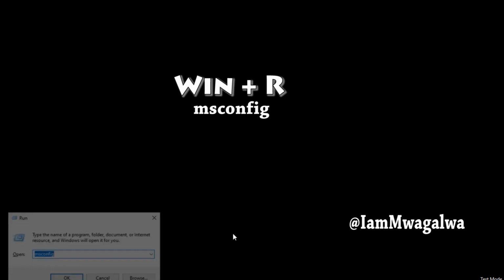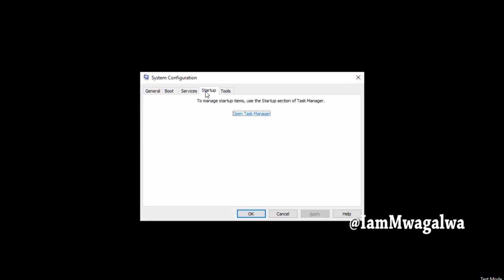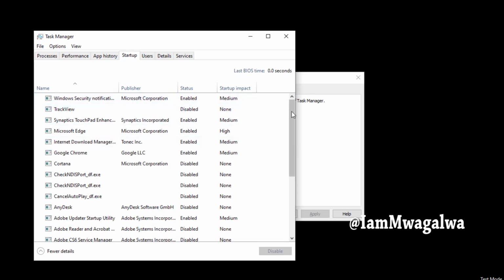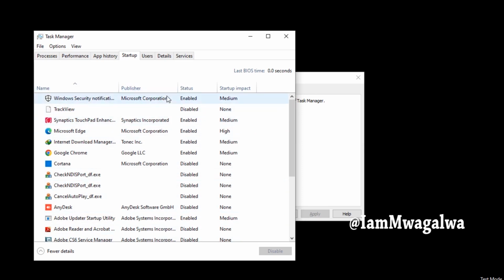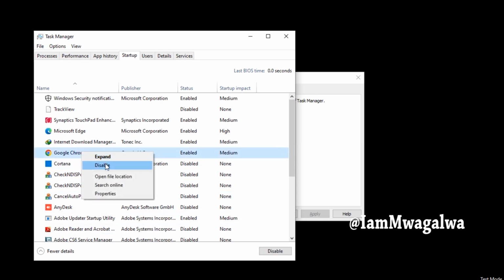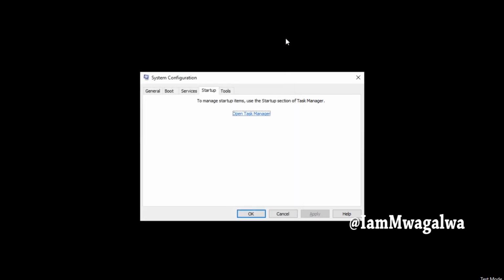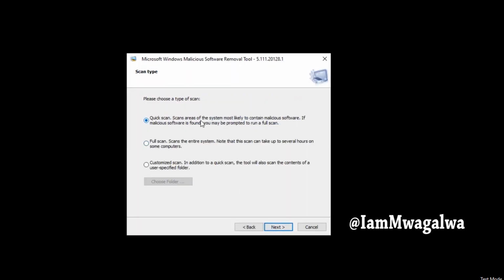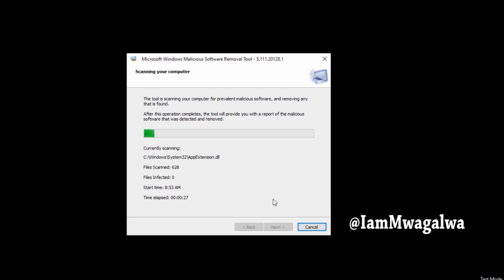How to make your Windows computer faster again | Fix Slow Computers | Increase computer speed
Make you computer faster and also remove malware with windows prebuilt tools

Win + r  msconfig
Select Task manager

Win + r   mrt
Scan computer for malicious programs

After restart computer